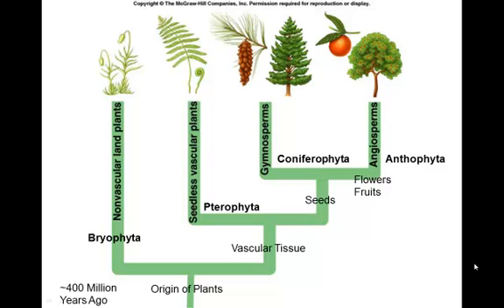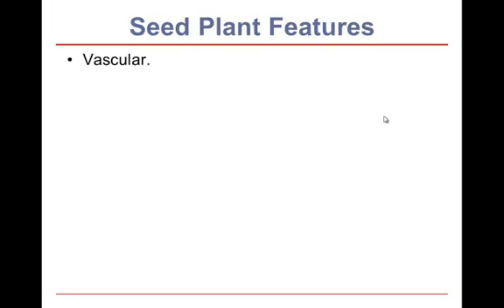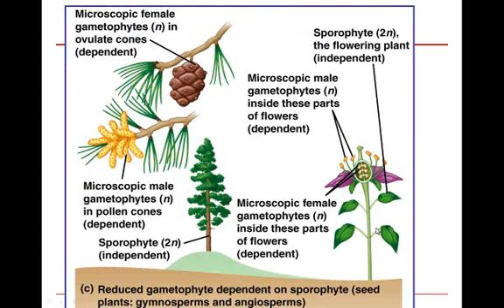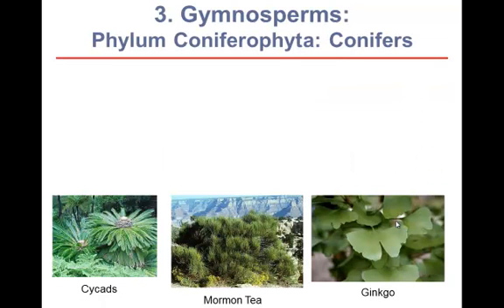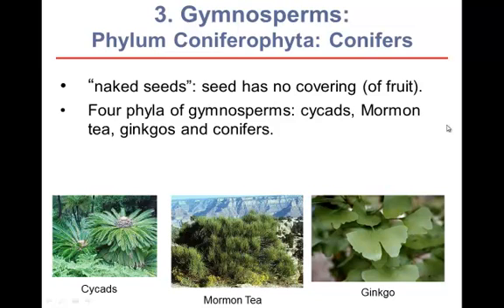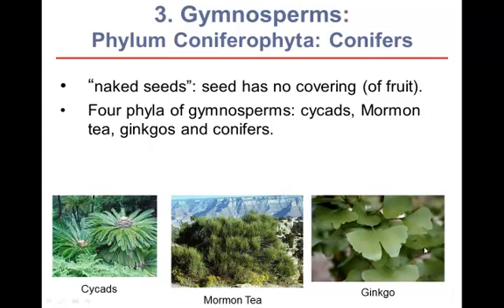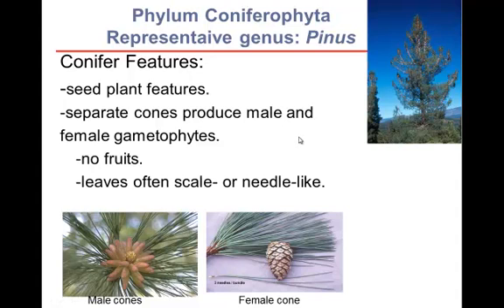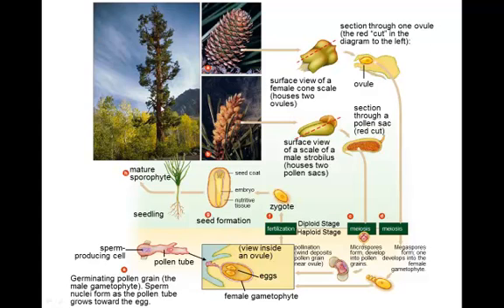BIO 100 5 5 4 Coniferophyta MP4